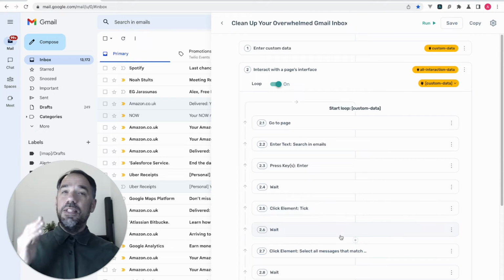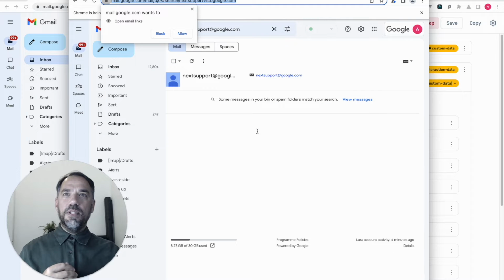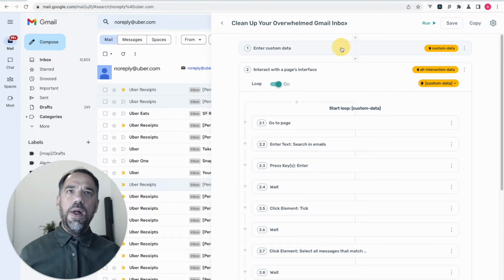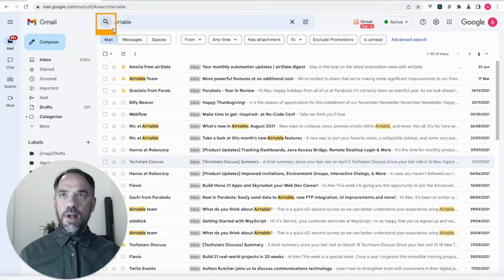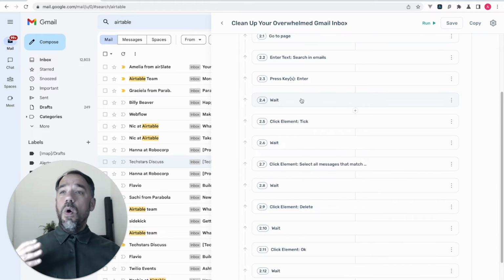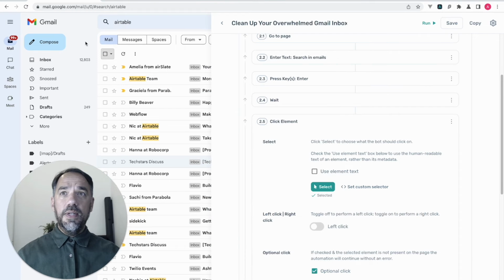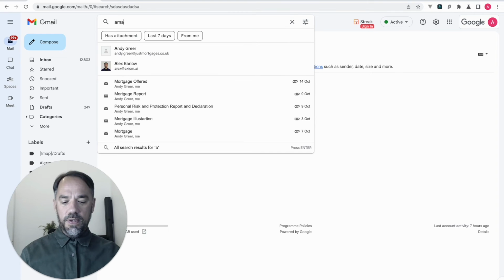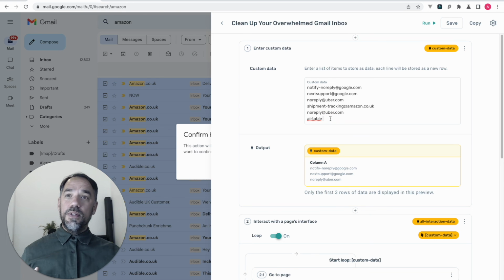Clean Up Your Overflowing Gmail Inbox In Minutes With Axiom.ai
Are you tired of your overflowing Gmail inbox?

Axiom.ai can help! In this quick video, we'll show you how to clean up your inbox in minutes using our powerful browser automation RPA technology.

Stop struggling with your email and try this template Axiom.ai today!